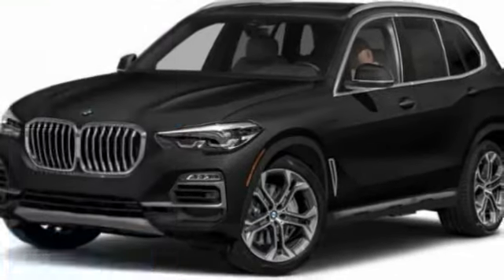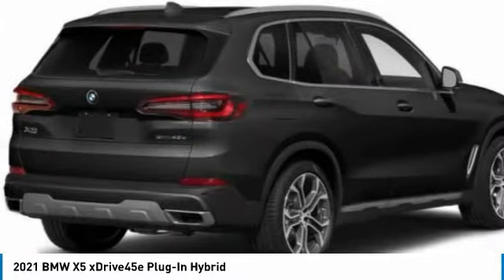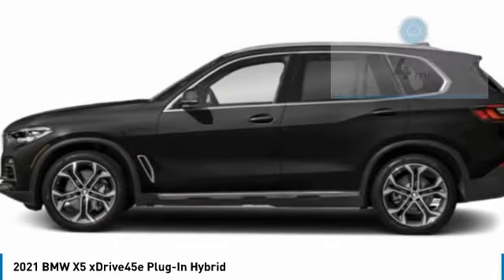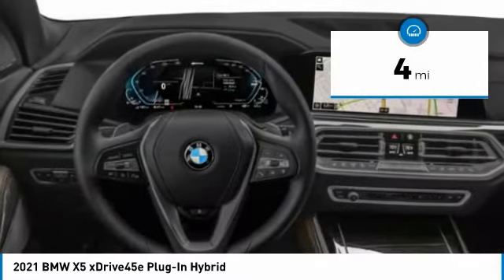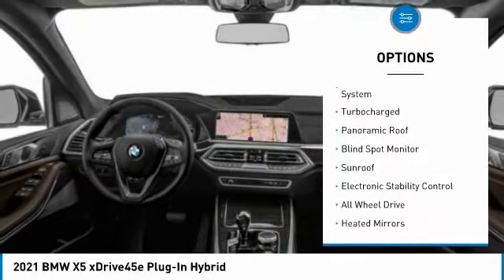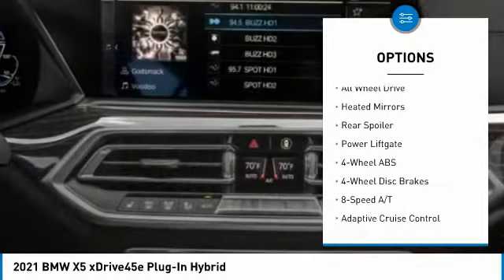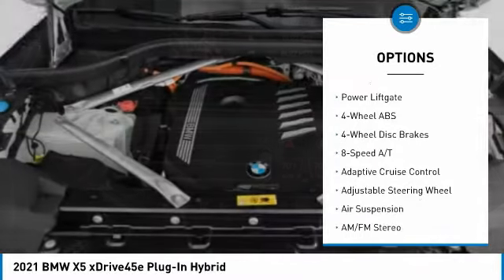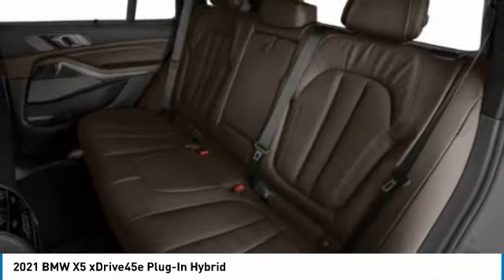2021 BMW X5 9G60764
2021 BMW X5 xDrive45e Plug-In Hybrid

24500 Calabasas Rd.

Sunroof, Heated Seats, NAV, Apple CarPlay, Blind Spot Monitor, Cross-Traffic Alert, PREMIUM PACKAGE 2, Turbo, WHEELS: 20 X 9 V-SPOKE (STYLE 738), DRIVING ASSISTANCE PROFESSIONAL PACKA... Back-Up Camera, Power Liftgate, All Wheel Drive, Panoramic Roof. FUEL EFFICIENT /! xDrive45e trim, Black Sapphire Metallic exterior and Black Vernasca Leather interior. Warranty 4 yrs/50k Miles - Drivetrain Warranty; SEE MORE!br /br /KEY FEATURES INCLUDEbr /Navigation, Panoramic Roof, Power Liftgate, Heated Driver Seat, Back-Up Camera, Apple CarPlay, Blind Spot Monitor, Cross-Traffic Alert, Heated Seats Rear Spoiler, Sunroof, All Wheel Drive, Turbocharged, Satellite Radio. br /br /OPTION PACKAGESbr /PREMIUM PACKAGE 2 WiFi Hotspot, complimentary 3-month or 3GB trial, Head-Up Display, Enhanced USB & Bluetooth, 4-Zone Automatic Climate Control, Gesture Control, Wireless Charging, DRIVING ASSISTANCE PROFESSIONAL PACKAGE Active Driving Assistant Pro, ACC w/stop and go, Active Lane Keeping Assistant w/side collision avoidance, steering and Traffic Jam Assistant, Automatic Lane Change, evasion assistant and cross-traffic alert front, Extended Traffic Jam Assistant, For limited access highways, WHEELS: 20 X 9 V-SPOKE (STYLE 738) Tires: 275/45R20 Run-Flat AS. BMW xDrive45e with Black Sapphire Metallic exterior and Black Vernasca Leather interior features a Straight 6 Cylinder Engine with 389 HP at 5000 RPM*. br /br /VEHICLE REVIEWSbr /Great Gas Mileage: br /br /BUY FROM AN AWARD WINNING DEALERbr /The staff at Bob Smith BMW is ready to help you purchase a new BMW or used car in Calabasas. When you visit our car dealership, expect the superior customer service that you deserve. With years of experience and training br /br /Horsepower calculations based on trim engine configuration. Fuel economy calculations based on original manufacturer data for trim engine configuration. Please confirm the accuracy of the included equipment by calling us prior to purchase. br /